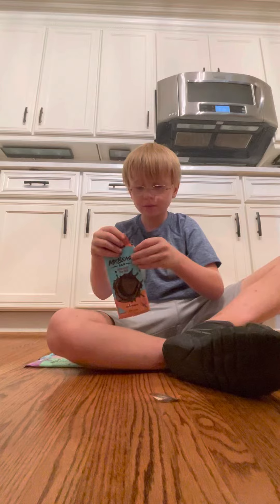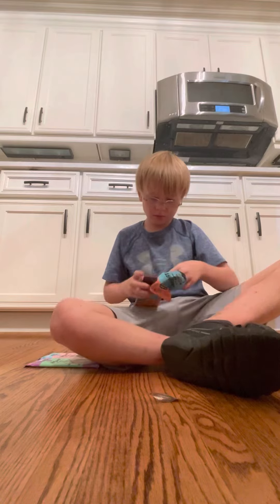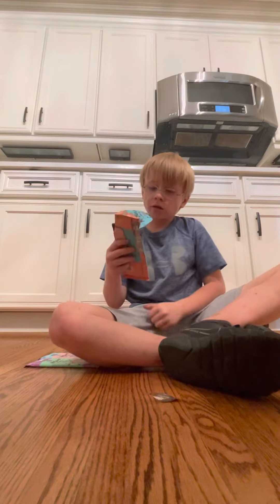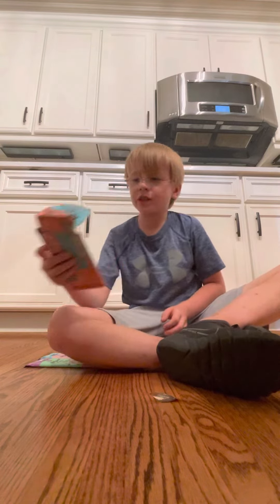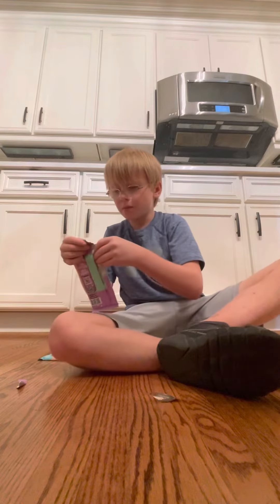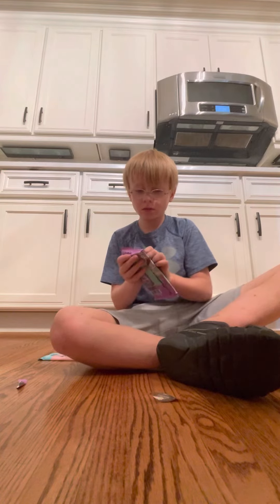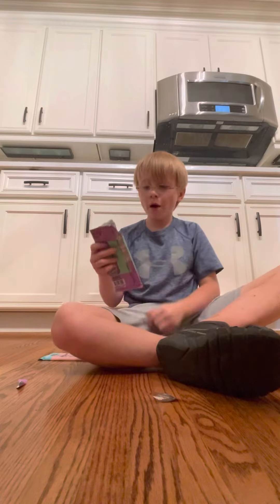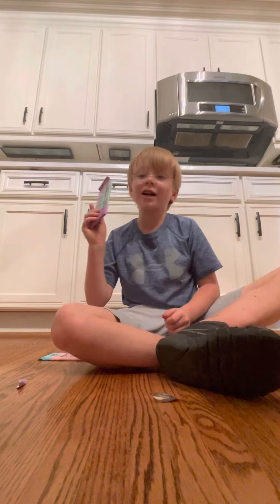Reviewing mrbeast Chocolate